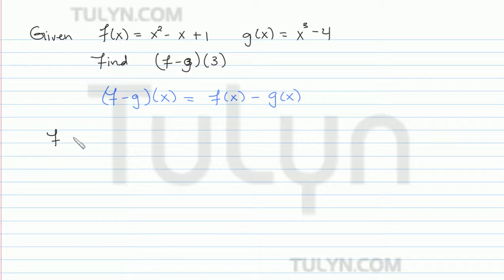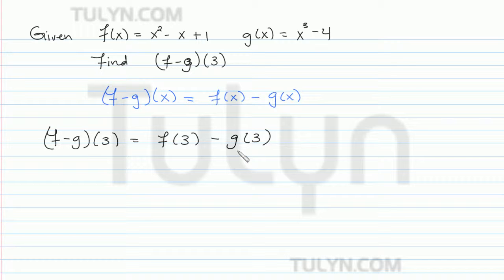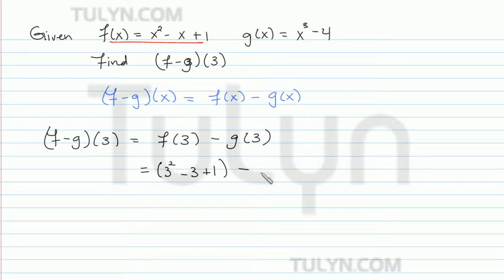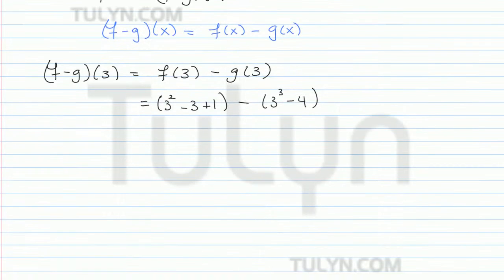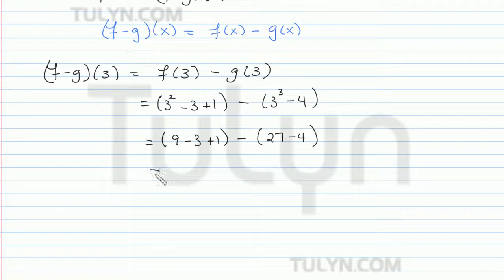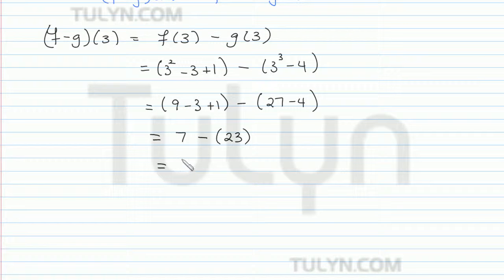performing operations on functions 6